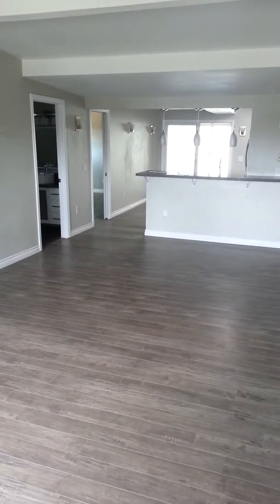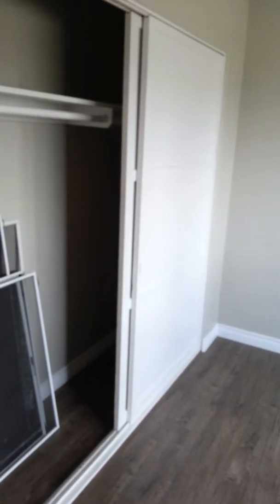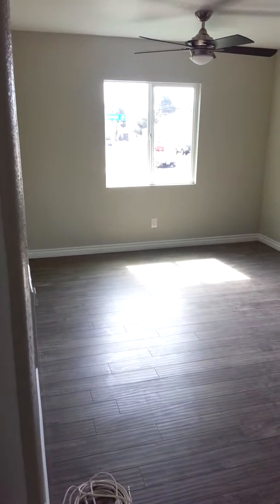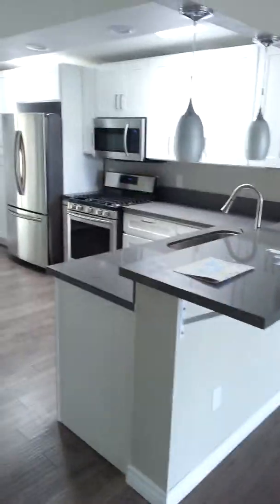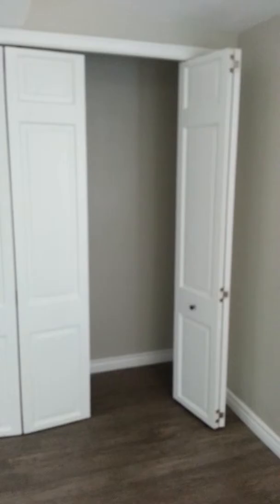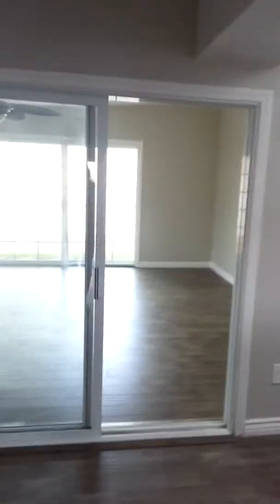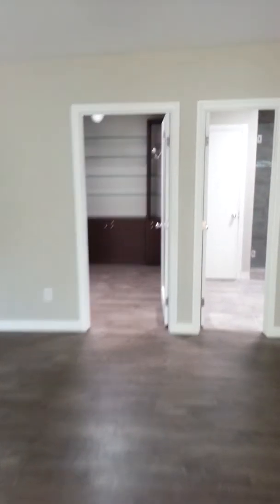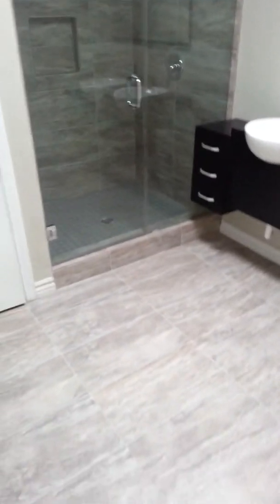2104 Emerald - PB Homes For Sale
If you're interested in viewing this or any other available properties, or for a direct connection to the San Diego MLS, please call Lauren at . We look forward to being of service!